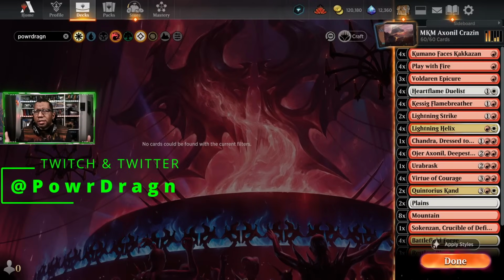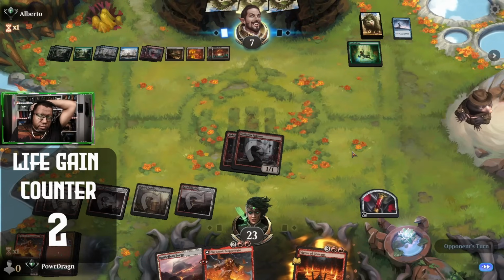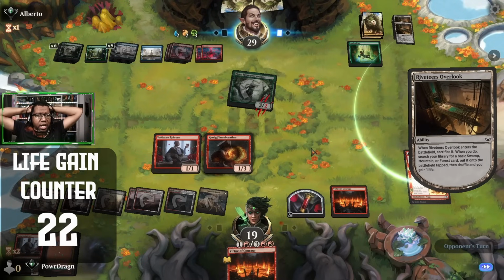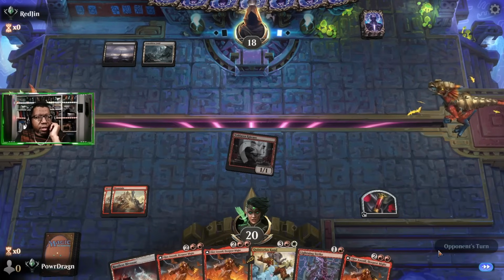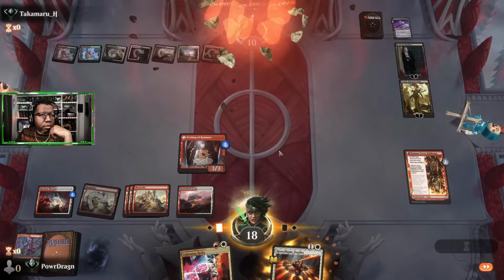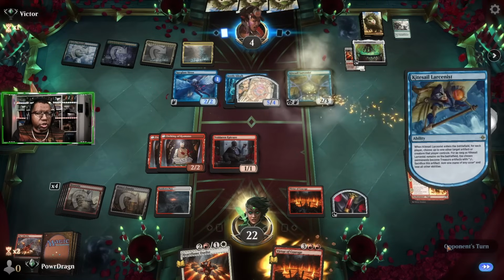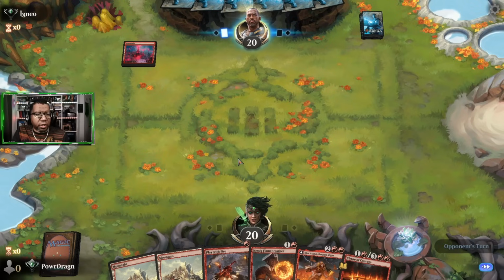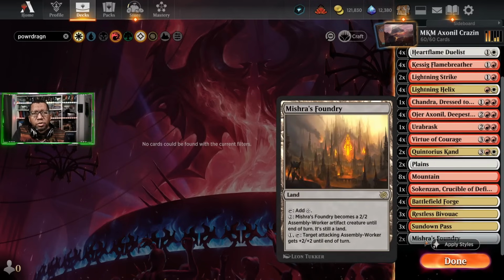🔴⚪Unstoppable Axonil Blasts The Meta | MTG Arena Boros Gameplay Deck Tech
This Ojer Axonil deck stacks piles of damage to crush MTG Arena Standard games with epic comebacks. *But* it also gets a fun tool from Thunder Junction.

00:00 Axonil Dunks on Standard
01:00 Deck
02:45 vs. Temur Nissa Lands Combo
15:54 vs. Orzhov Midrange?
20:46 vs. Mono Green Toxic Rotpriests
23:52 vs. Abzan Planeswalker Control
27:42 vs. Simic Artifacts
31:43 vs. Esper Life Gain
35:06 vs. Mono Red Aggro
40:45 Deck Update
41:34 Thunder Junction Updates